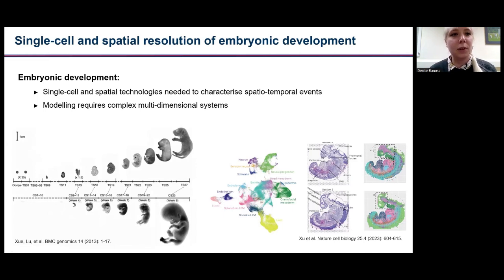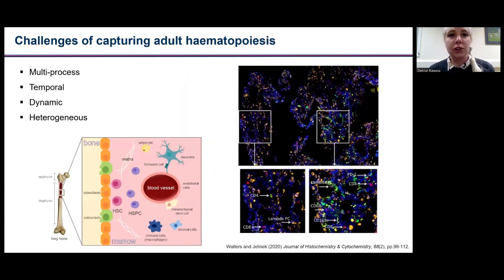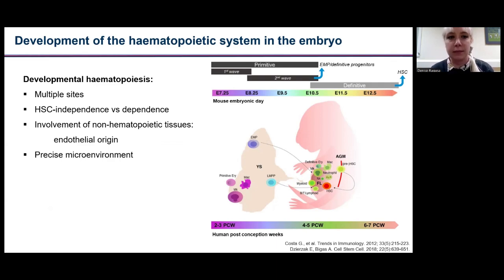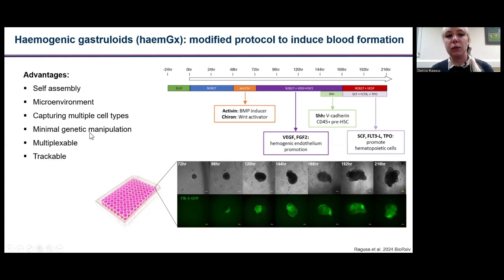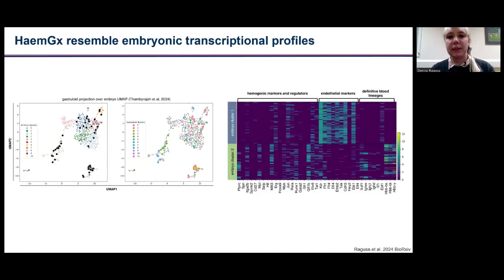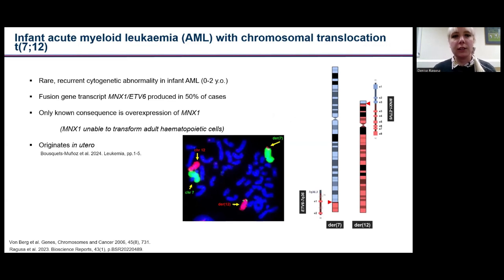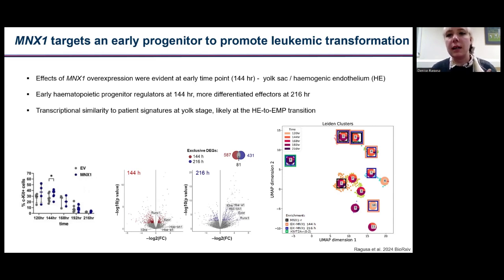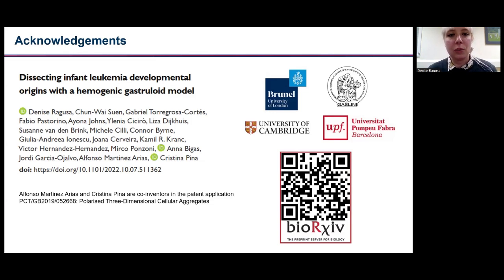Dissecting Developmental Origins of Infant Leukemia Using a 3D Model of Embryonic Blood Formation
What can new 3D models reveal about leukemia?

In this talk from The Spatial Biology Revolution online event, Dr. Denise Ragusa from Brunel University London explores new ways to study the developmental origins of infant leukemia.

By watching, you will learn:
- About the current challenges with traditional in vitro models
- How 3D stem-cell models mimic gastrulation and embryonic blood formation
- How to identify developmental vulnerabilities that contribute to leukemic transformation
- About a novel approach for studying normal and leukemic embryonic hematopoiesis
- About the implications of the approach for diagnosis and therapeutic strategies